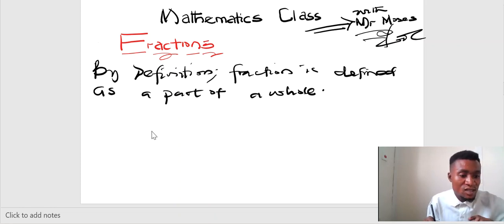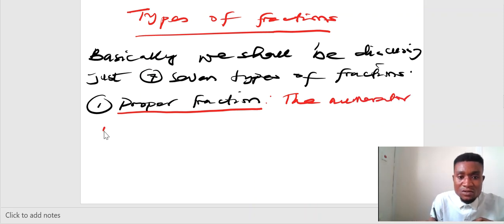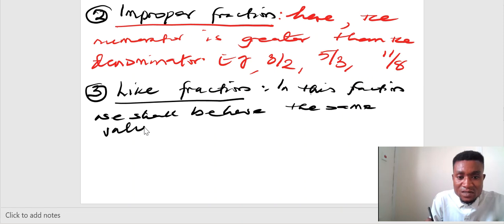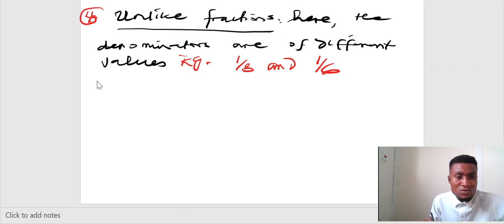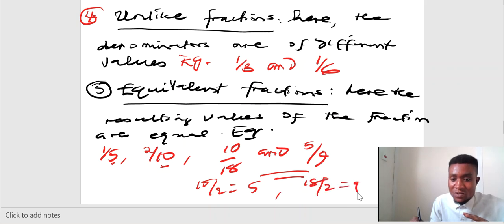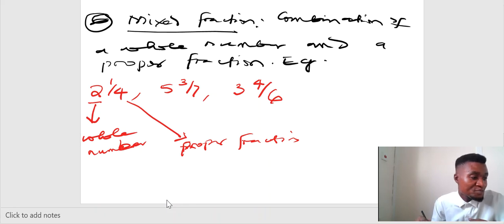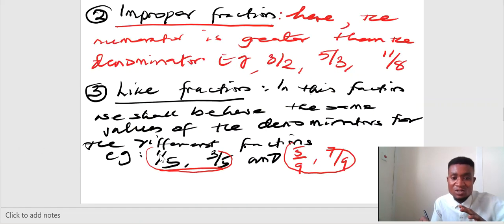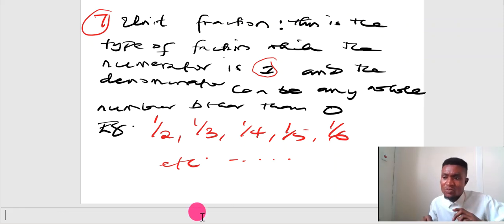The 7 Types of Fraction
@Tutor-Moses this video explains the 8 different types of fractions